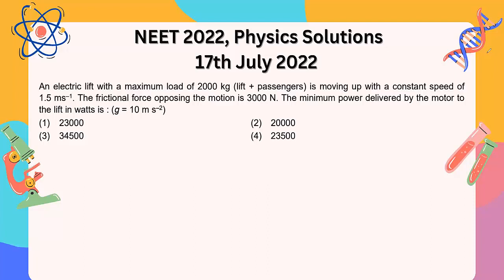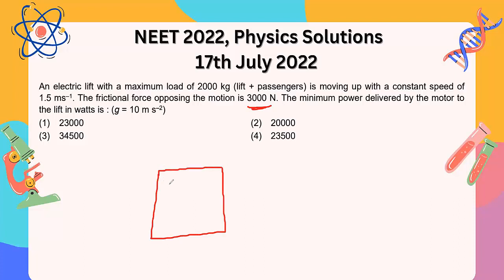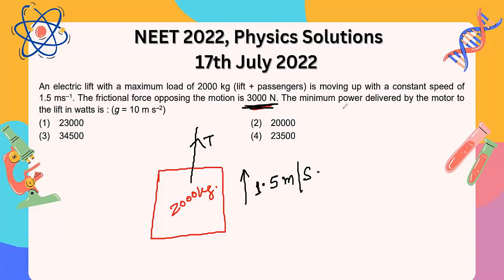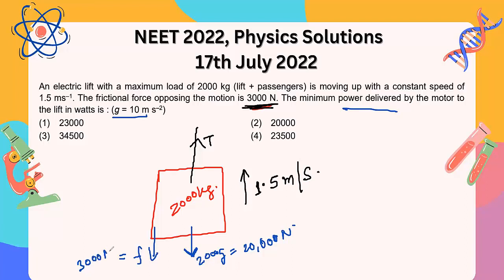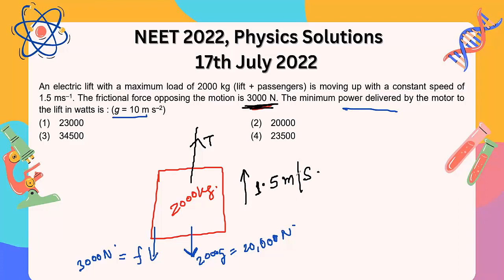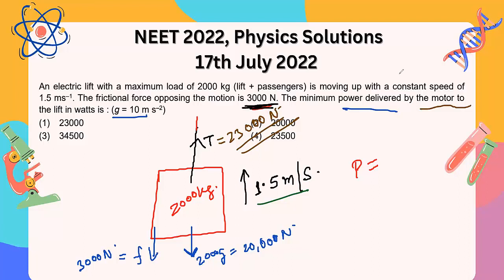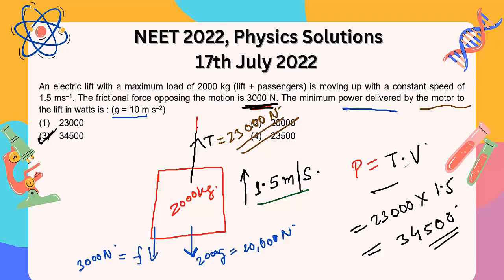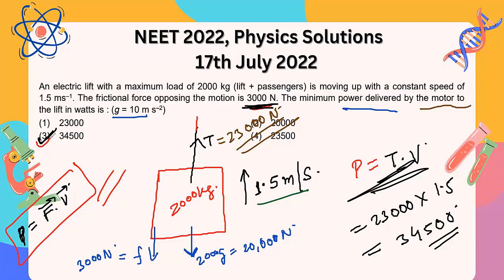NEET 2022 Physics Solutions, 17th July 2022, Q15 | Study Circus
An electric lift with a maximum load of 2000 kg (lift + passengers) is moving up with a constant speed of 1.5 ms–1. The frictional force opposing the motion is 3000 N. The minimum power delivered by the motor to the lift in watts is : (g = 10 m s–2)

NEET 2022, Physics Solutions, 17th July 2022, Question 15, Mechanics, Newtons Laws of Motion, Study Circus, NEET Solutions

Learn and prepare for various examination with us. covers all the major boards curriculum like IB, IGCSE,CBSE, ICSE.

Cover complete syllabus with requisite question practicing to be exam ready with our tailor made courses. Get your doubts resolved with concept clarity , be it related with engineering entrance , medical entrance ,olympiads or board exams.